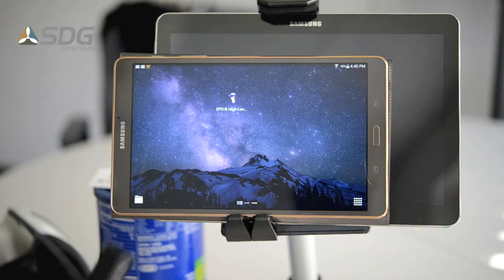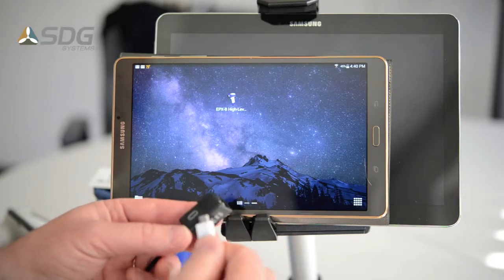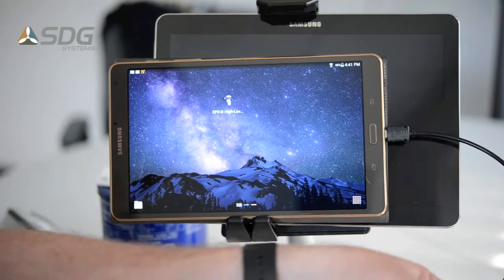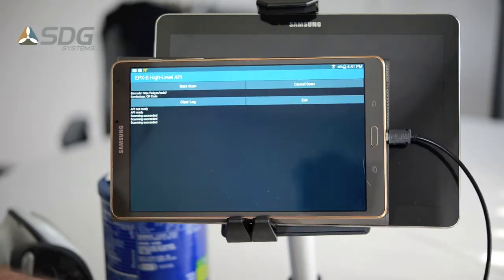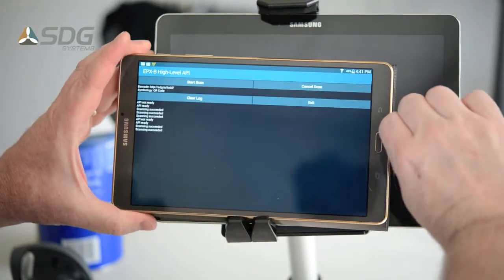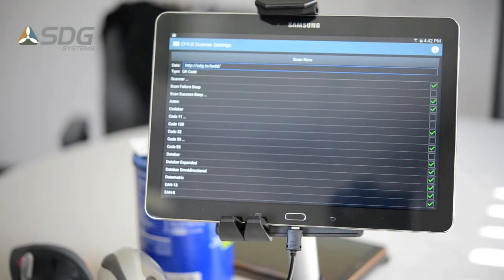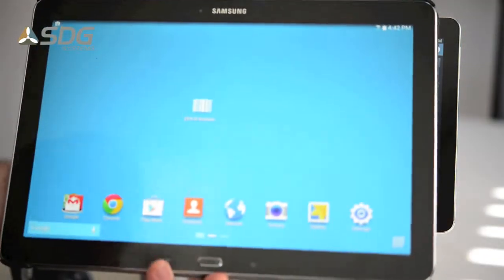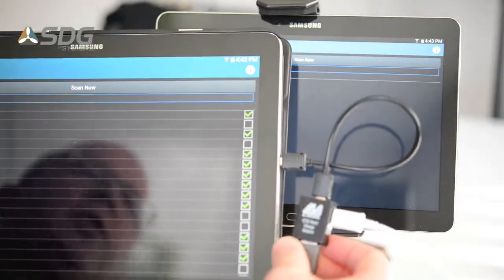LAVA USB Host/Charge Adapter on Samsung Tablets using EPX-B Software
Demonstration of Enterprise Platform eXtensions for barcode scanning (EPX-B) on Samsung tablets using the Lava USB host/charge adapter.

A great solution for point of sale or packing stations.